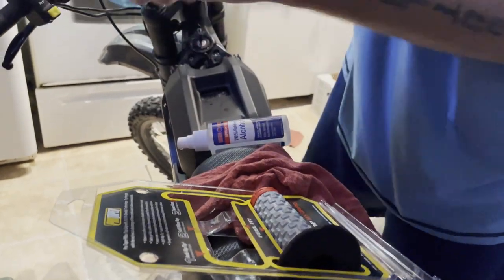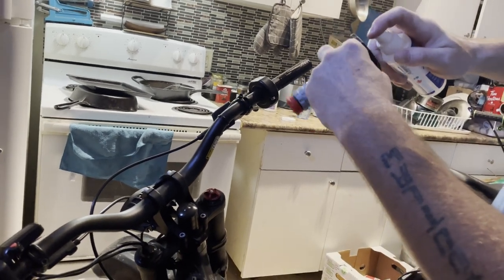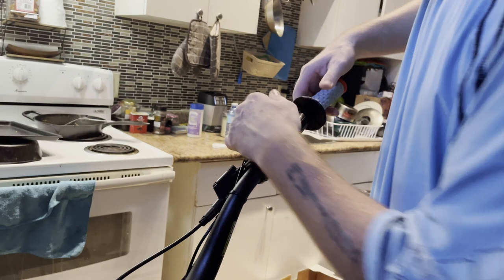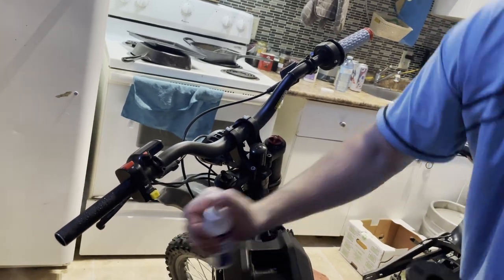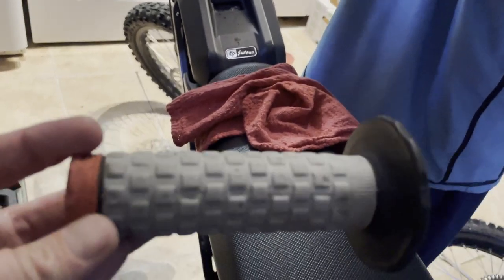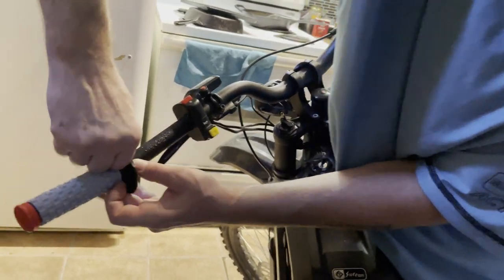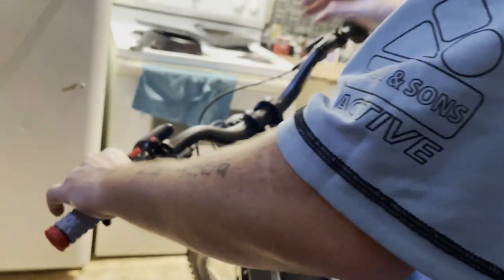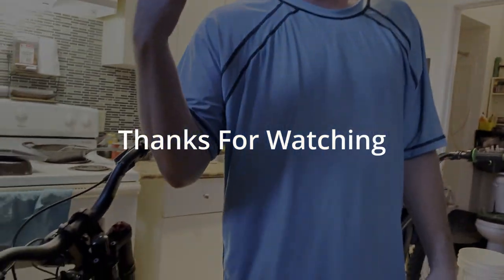ProTaper Pillow Top Grips On Sur-Ron X Electric Bike The Fastest And Best Way To Install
in this quick video i show you how I Install grips on my bike . This method works well for me and these are my favorite grips . i recommend changing once a year however i got two years out of mine . cheers